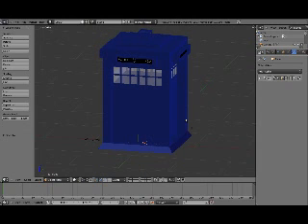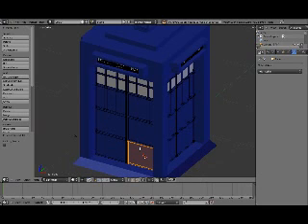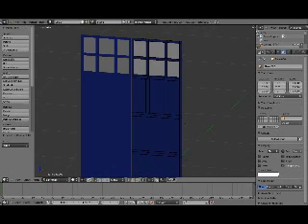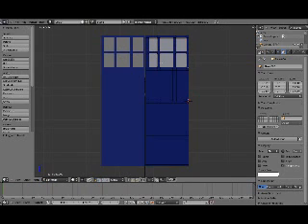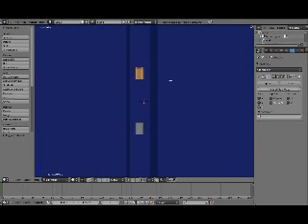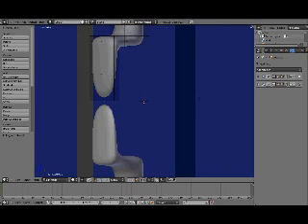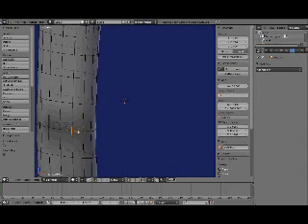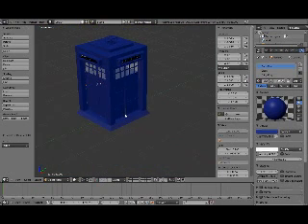Create Your Own Tardis NEW pt5a (Blender) - Door Hinges and Handles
In this part a tutorial we change the centre of rotation of the doors so they rotate like real doors and we create door handels. In Part b we will create the Tardis light and in part c we will do all the finishing details.

I would also like to state that the "Tardis" and "Doctor Who" are trademark BBC.